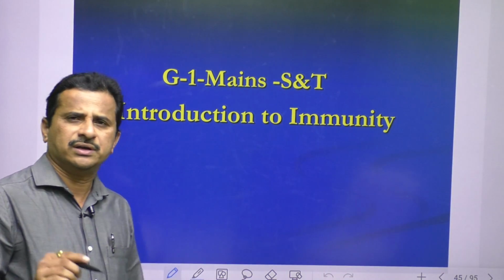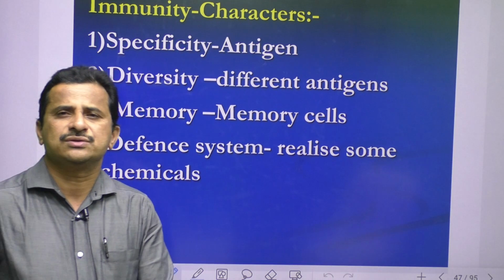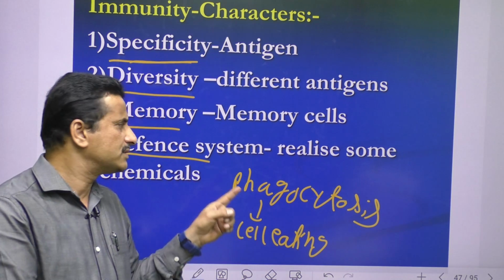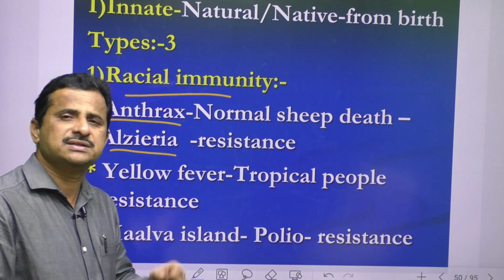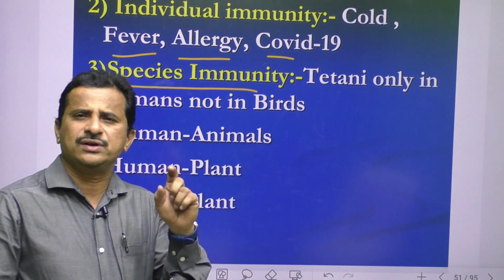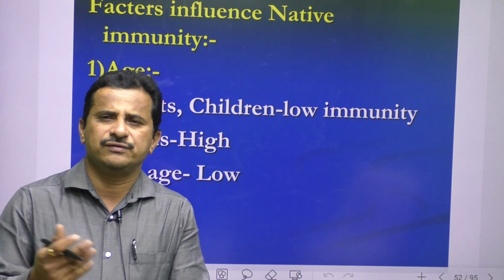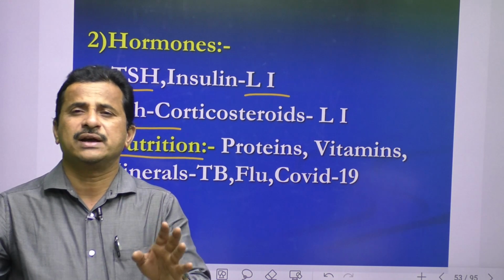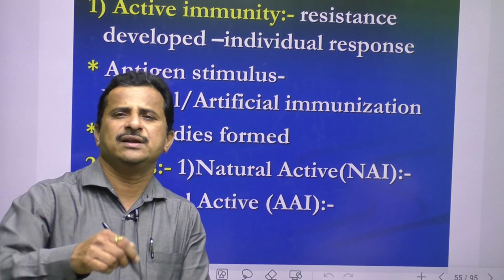Immunity Part -1 | Science & Technology | Naresh Sir | APPSC & TSPSC | Dreams | Unacademy Telugu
Join our new "LIVE BATCHES on APPSC & TSPSC Live By Dreams Institute".